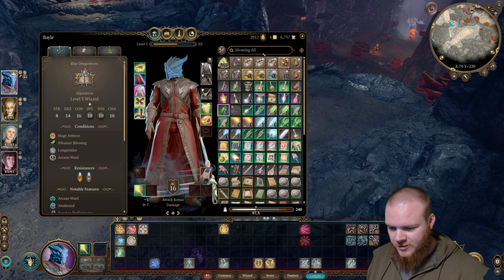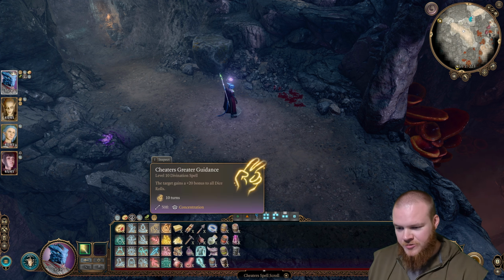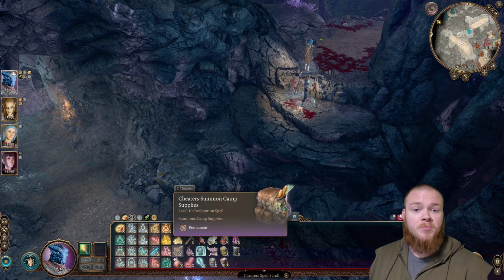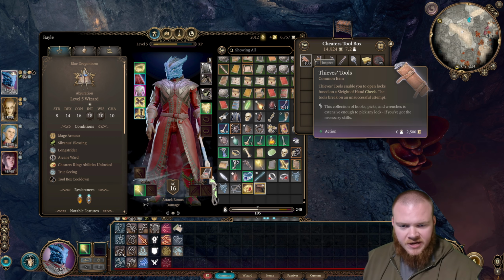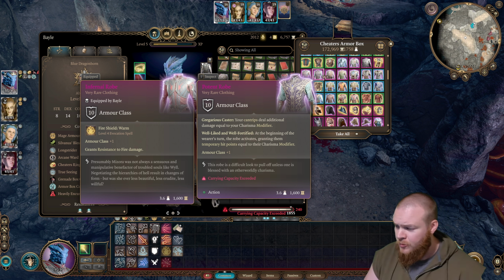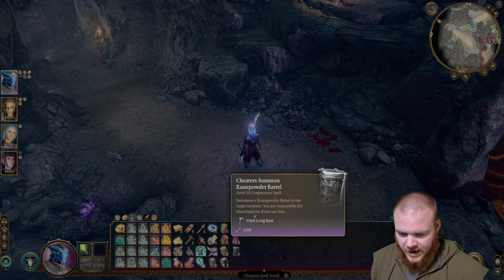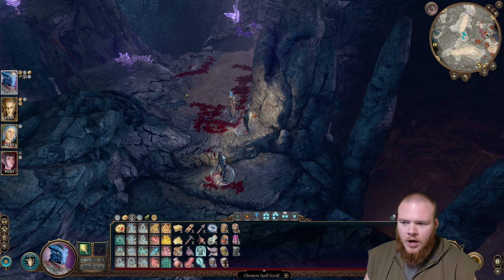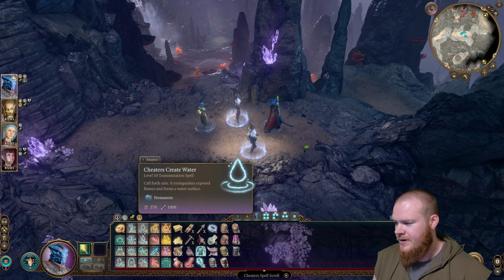The Most Useful Mod in BG3? - Cheater's Ring | Baldur's Gate 3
Today I want to showcase another mod that I've found in the in-game Mod Manager for BG3! The Cheater's Ring mod gives you so many options, it's honestly crazy.

Let us know what other mods you're using that you'd like to see showcased!